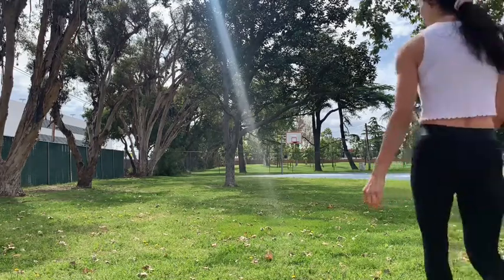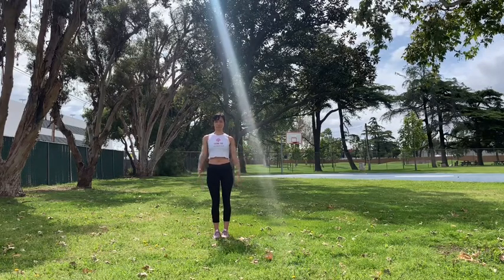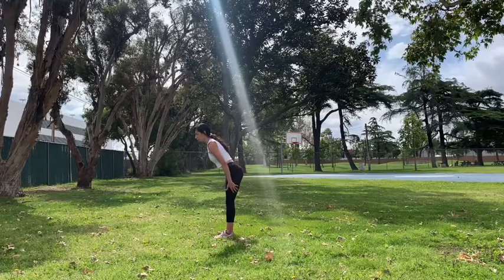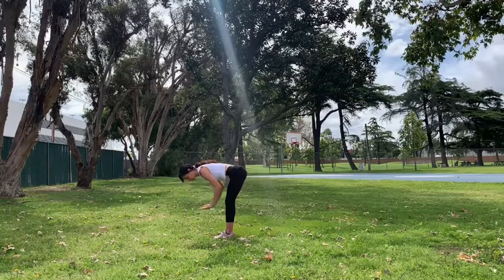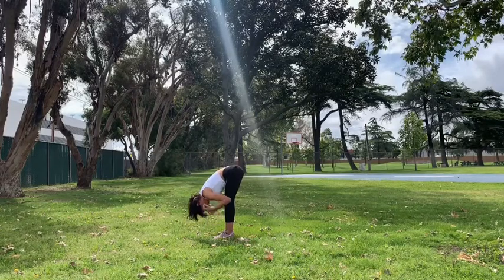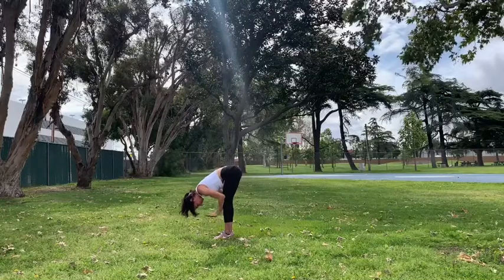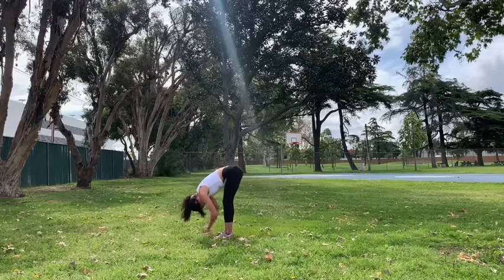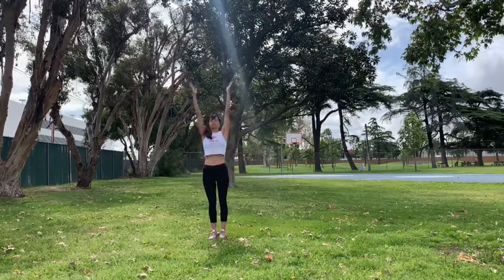Standing Forward Fold Utanasana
Practicing Yoga Safely, gradually building strength and flexibility, cooling abdominal muscles